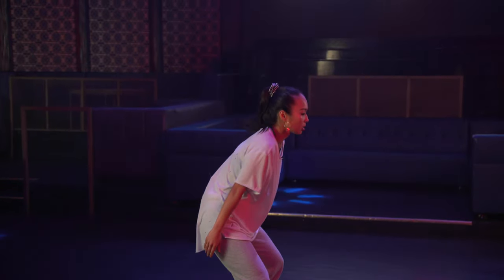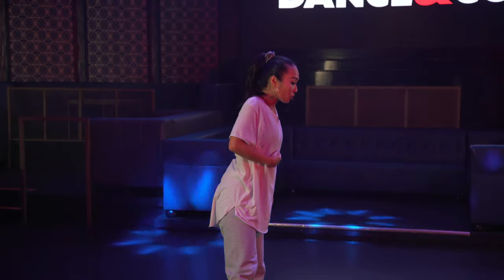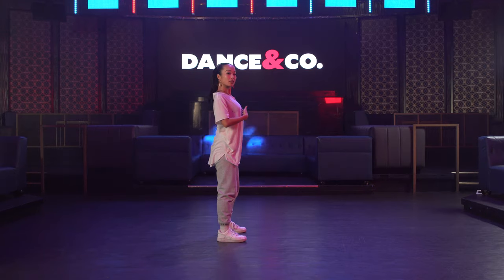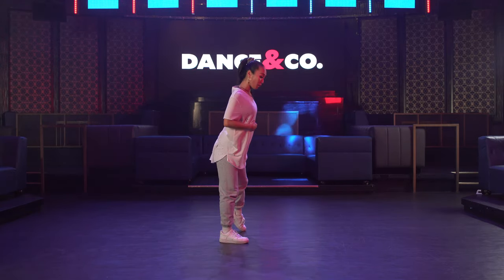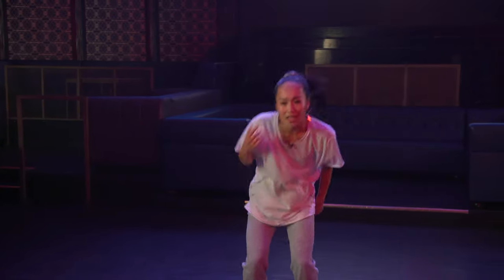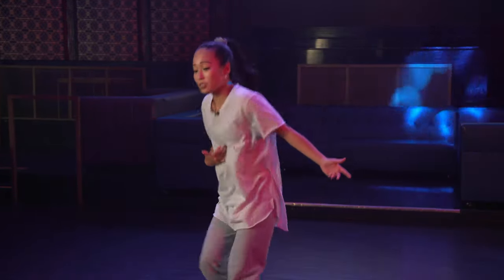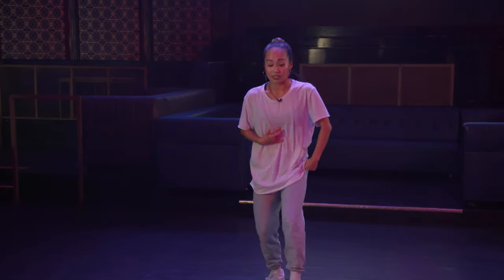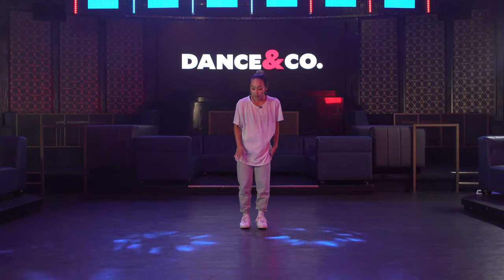Hip Hop Basics - Chest Bump & Combo W/ Koko Iwasaki (5 of 5)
In this class we’ve broken down some of the most essential beginner hip hop moves you’ve always wanted to learn! Never feel awkward on the dance floor again, these fundamental grooves work in any setting! Whether you're walking your dog, cooking up a storm, or taking your moves to the party, we got you. So start vibing with Koko Iwasaki from So You Think You Can Dance, & show off these classic moves the next time the beat drops! Ayyyy let's goooo!

ABOUT DANCE&CO:

Dance & Co is a video on demand platform that you can access on the web or via apps on all your devices including phone, laptop or TV… at any time & any place.

Featuring your favorite Dancing With the Stars & So You Think You Can Dance stars, Dance & Co produces live and pre-recorded videos to entertain, educate, and exercise the body & mind.

Featuring exclusive shows, interviews, and instruction, Dance & Co's mission is to keep you moving, grooving, and improving in a fun new way!

Join the club...and enjoy fresh new content every week!